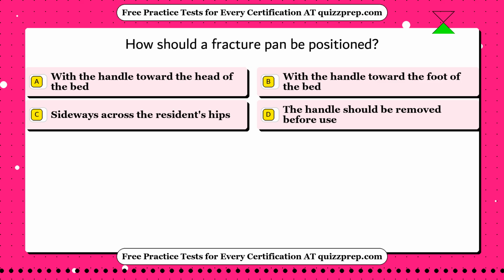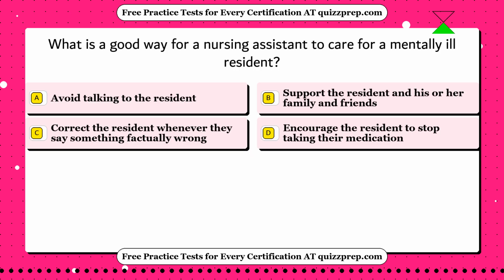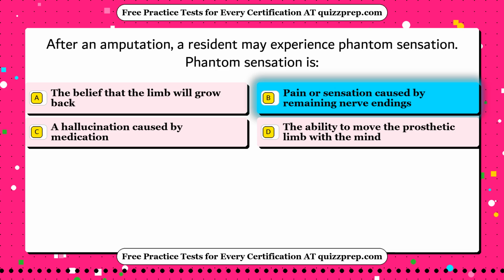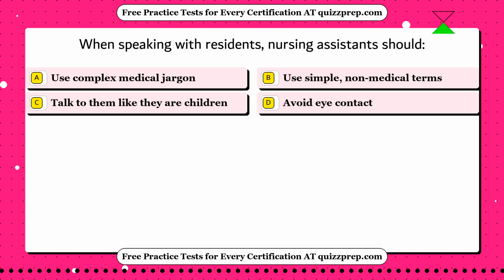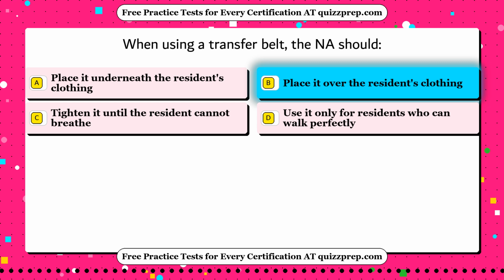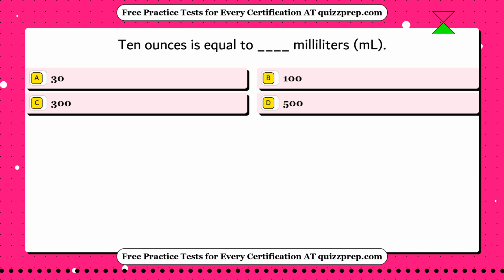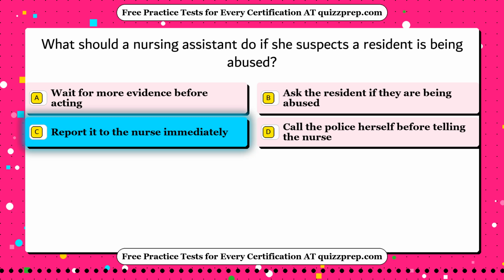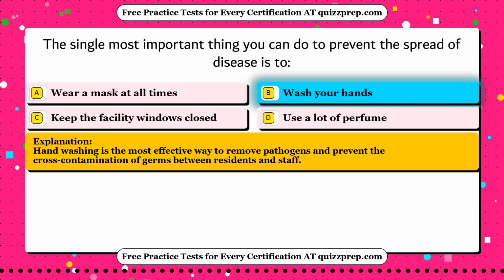Comprehensive Nursing Assistant Test Answers 2026 | Full PDF Guide for CNA Exam Success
Achieving your certification as a nursing assistant in 2026 requires more than just basic knowledge; it demands a deep understanding of updated clinical standards and patient care protocols. This video provides a comprehensive walk-through of the nursing assistant test answers you need to know, paired with an exclusive PDF guide designed to streamline your study process. Whether you are preparing for the NNAAP, Prometric, or state-specific boards, this resource is engineered to help you pass with confidence.

The 2026 CNA exam landscape has shifted to prioritize critical thinking and real-world application. Our guide breaks down the most challenging questions from the written portion of the exam, covering essential domains such as safety and emergency procedures, infection control, and resident rights. We focus on the high-yield topics that are most likely to appear on your test, ensuring your study time is used efficiently.

Understanding the logic behind each answer is the difference between struggling and succeeding. We go beyond simple memorization by explaining the healthcare principles that drive the correct choices. This approach not only helps you pass the exam but also prepares you for the daily responsibilities of a professional nurse aide in a modern medical environment.

We understand that the path to certification can be stressful and complex. To support your journey, we also provide these professional services, study resources, and personalized help to ensure every student has the tools necessary to excel. Our curriculum is constantly updated to reflect the latest 2026 healthcare regulations and testing patterns, giving you a competitive edge in your career.

In this guide, you will find detailed explanations for questions related to activities of daily living, basic nursing skills, and mental health needs. We also highlight the critical communication techniques that examiners look for during the evaluation. By integrating these insights into your preparation, you can significantly reduce test anxiety and improve your overall performance.

To get the most out of this session, we recommend following along with the PDF guide and taking notes on the sections where you feel less confident. Consistent practice is the most effective way to internalize the material and ensure you are ready for exam day. This video is designed to be a recurring resource in your study routine, so be sure to save it and return to it as your test date approaches.

The demand for skilled nursing assistants is growing rapidly in 2026, and obtaining your certification is the first step toward a rewarding career in healthcare. Join thousands of other successful candidates who have used our comprehensive test prep materials to launch their professional lives.

Our commitment to your success drives us to produce the highest quality educational content available. Your future as a certified nursing assistant starts here, with the right information and the best preparation strategies available today.